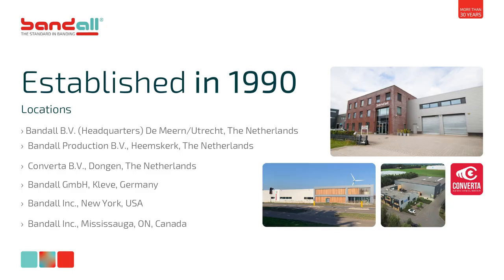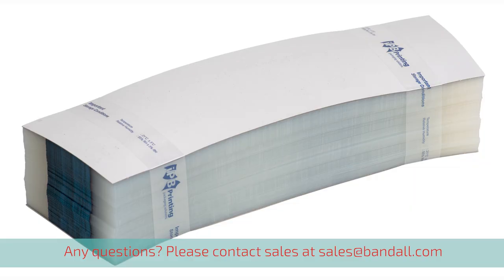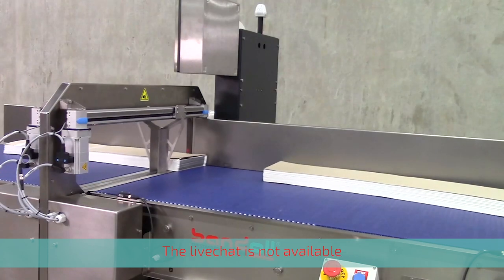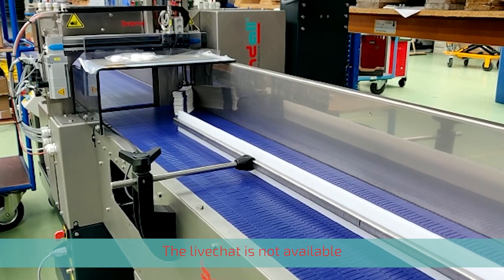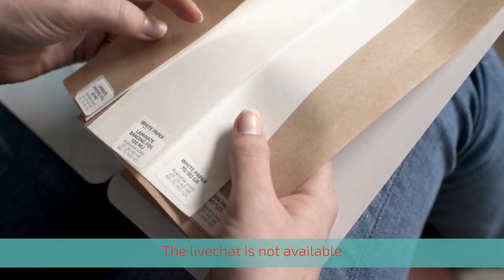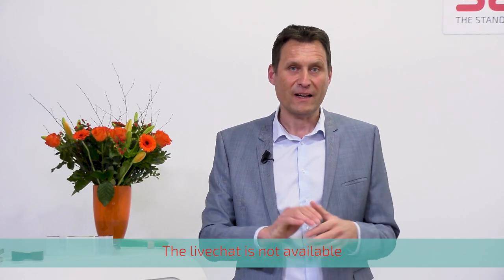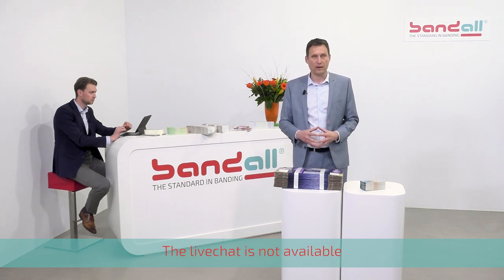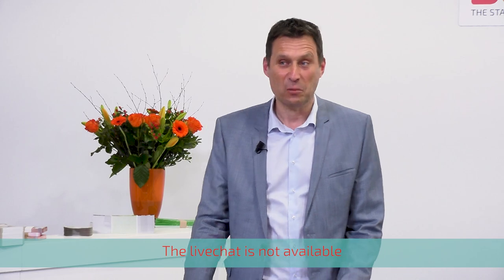The importance of banding in the label industry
CEO of Bandall explains the importance of bundling by banding

Particular focus goes to the bundling of in-mold labels (IML) and fully automated technologies.
In this video, Bram van Roosmalen, CEO of Bandall proves the importance of reliable bundling equipment at the end of your production line and how it can significantly decrease the amount of packaging waste. For many, a new perspective on packaging.